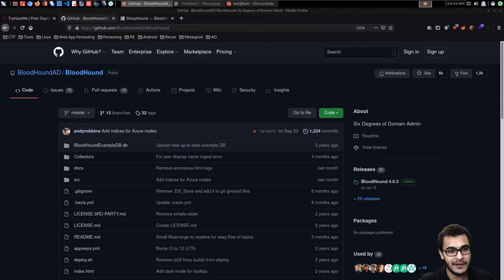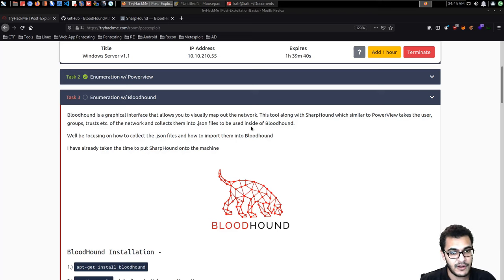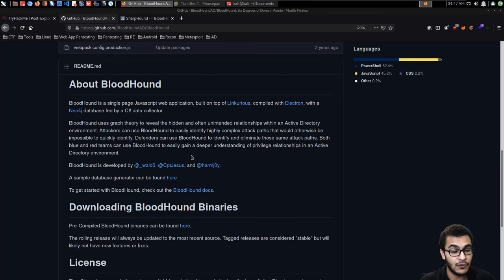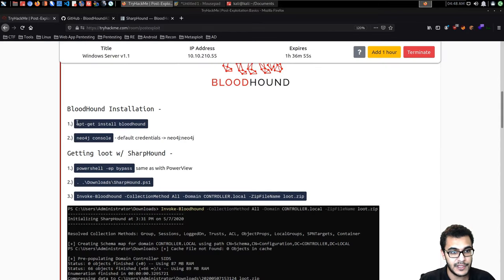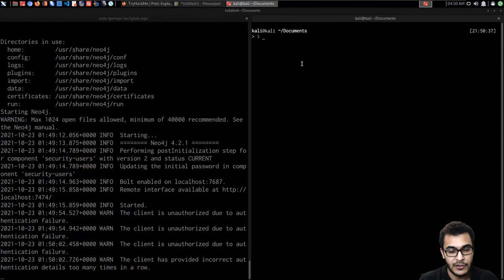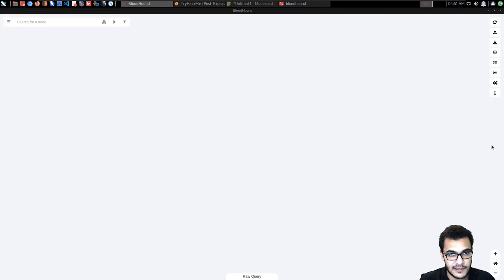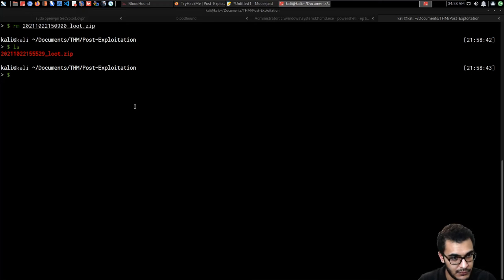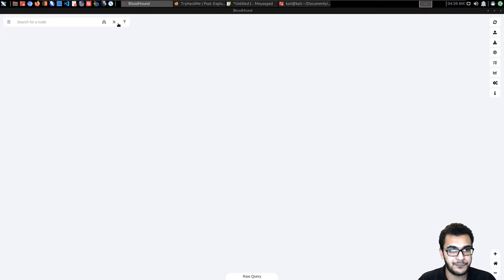Active Directory Enumeration With BloodHound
In this video, I cover the process of automating and visualizing Active Directory Enumeration with BloodHound.